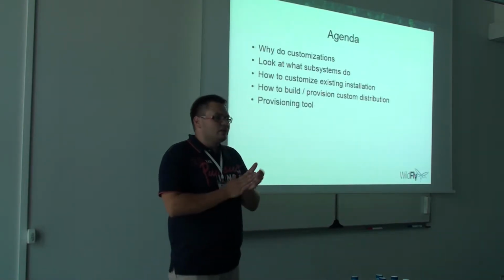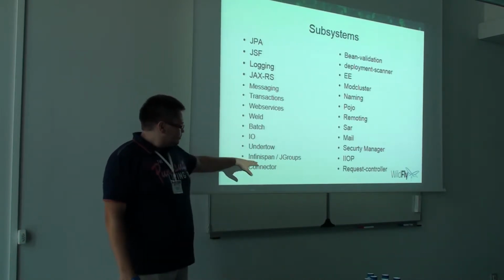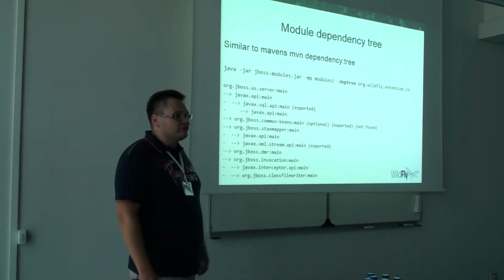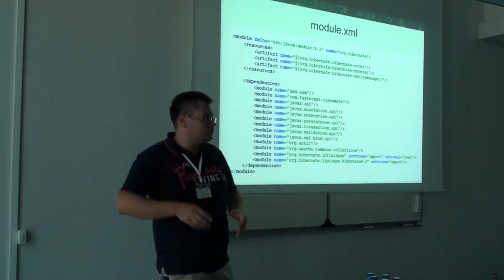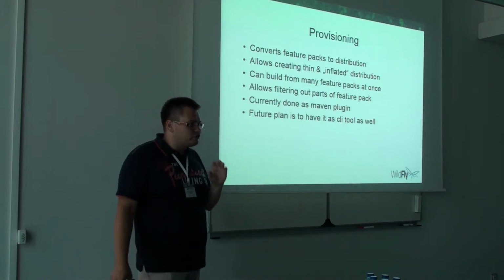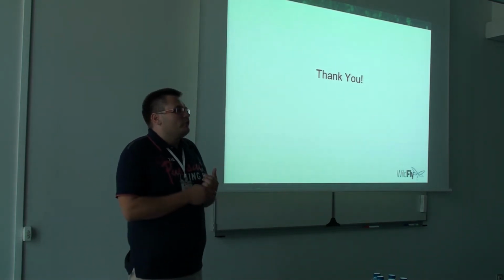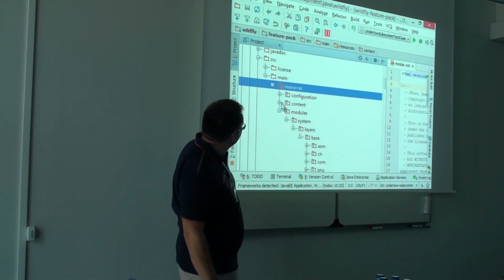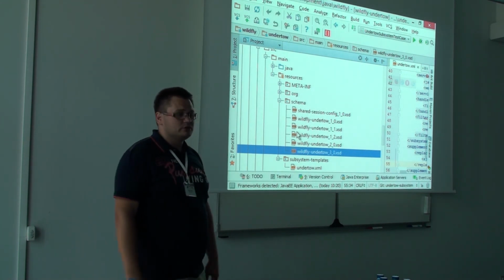Riviera DEV 2015 : "Building a Custom Trimmed Down WildFly Distribution" by Tomaž Cerar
"Building a Custom Trimmed Down WildFly Distribution", by Tomaž Cerar, at the Riviera DEV 2015 conference (June 11-12, 2015).